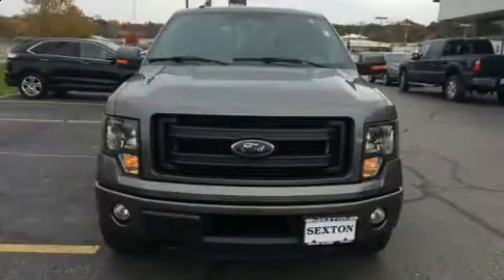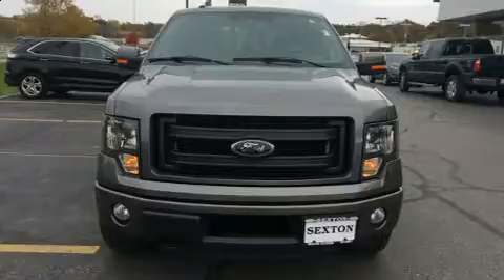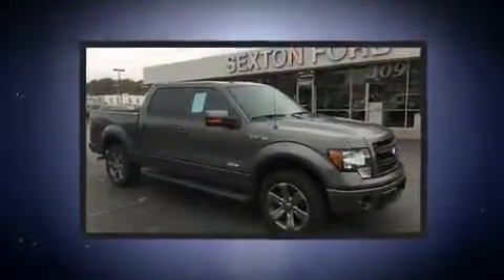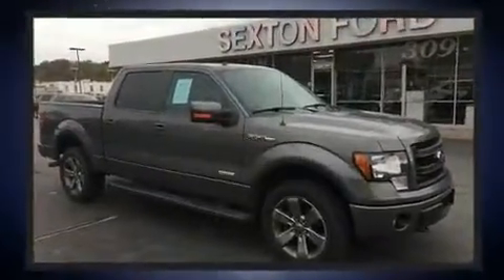2013 Ford F-150 FX4 in Moline, IL 61265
Sexton Ford
3802 16th Street

You can expect a lot from the 2013 Ford F-150. It features an automatic transmission, 4-wheel drive, and a 3.5 liter 6 cylinder engine. Top features include power windows, a tachometer, variably intermittent wipers, a rear step bumper, air conditioning, power door mirrors, an overhead console, and 1-touch window functionality. Audio features include an AM/FM radio, and 4 speakers, providing excellent sound throughout the cabin. Ford also prioritized safety and security by including: dual front impact airbags with occupant sensing airbag, front side impact airbags, traction control, a panic alarm, and 4 wheel disc brakes with ABS. Electronic stability control ensures solid grip atop the road surface, no matter how challenging the driving conditions. Our aim is to provide our customers with the best prices and service at all times. Please don't hesitate to give us a call.